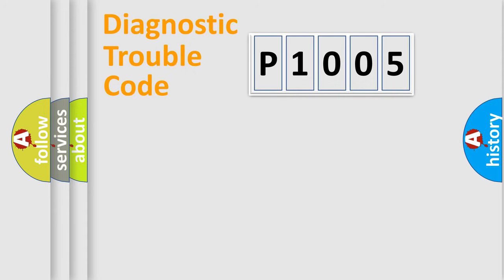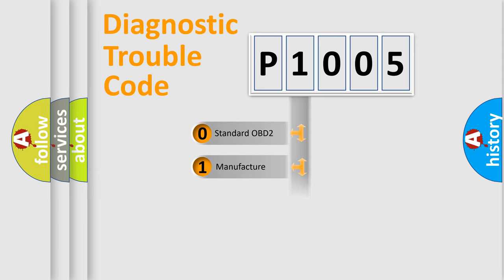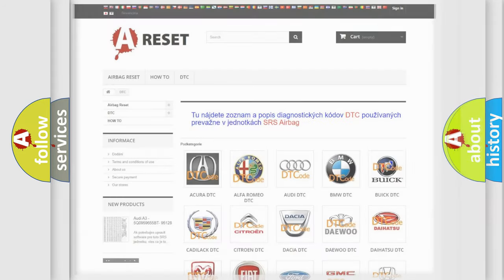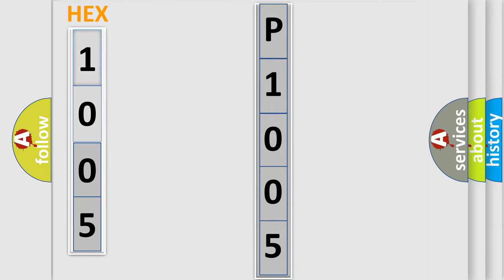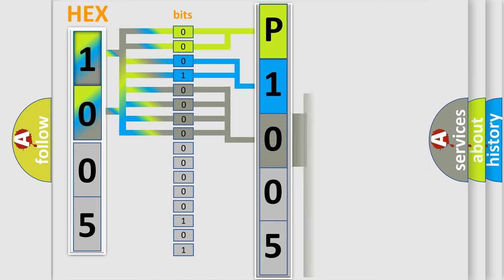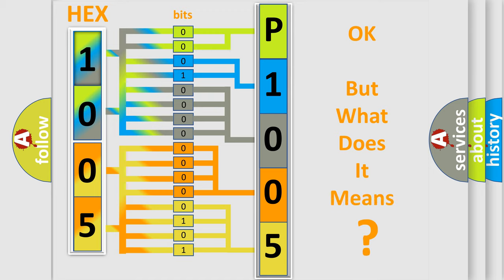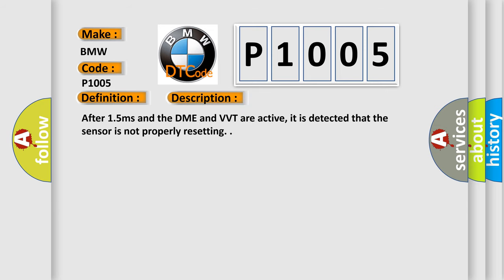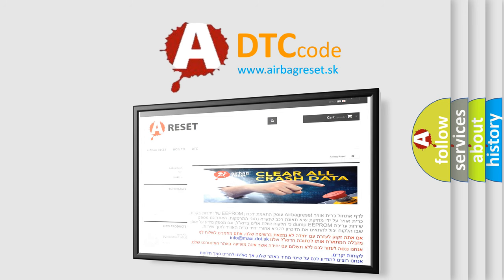DTC BMW P1005 Short Explanation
Contents:
0:21 Basic DTC analysis according to OBD2 protocol standard.
1:48 Insight into programming
2:58 A diagnostically understandable description of the Diagnostic Trouble Code
3:05 Basic error definition

Make:
BMW
Code:
P1005
Definition:
Valvetronic (VVT) Guiding Sensor Reset Error (Bank 1)
Description:
After 1.5ms and the DME and VVT are active, it is detected that the sensor is not properly resetting.
Cause:
Plug contact problem at Pin 6 on sensor
Oil in plug at sensor
Replace sensor
Repair gaskets